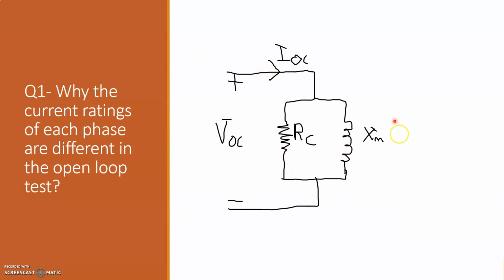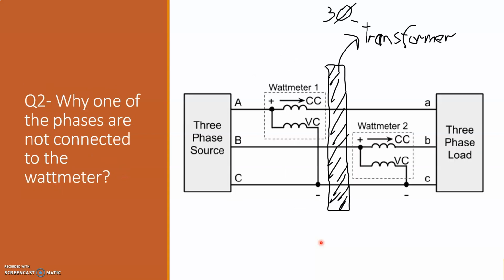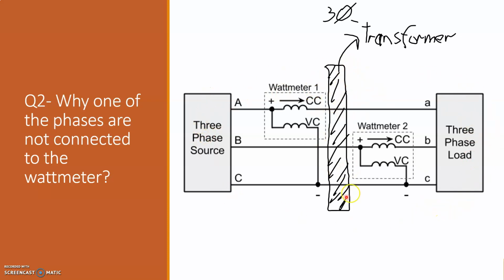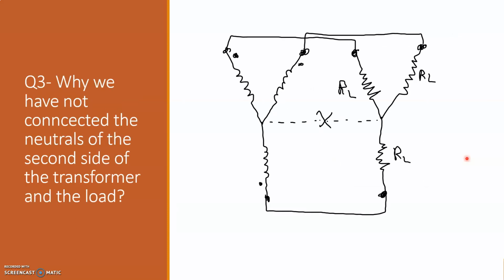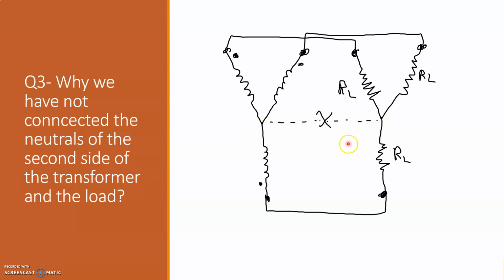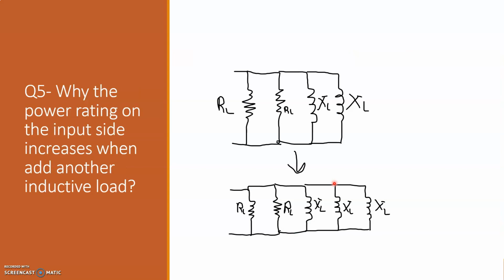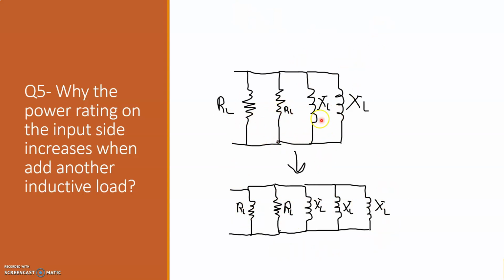EE361 Performance video 2444123